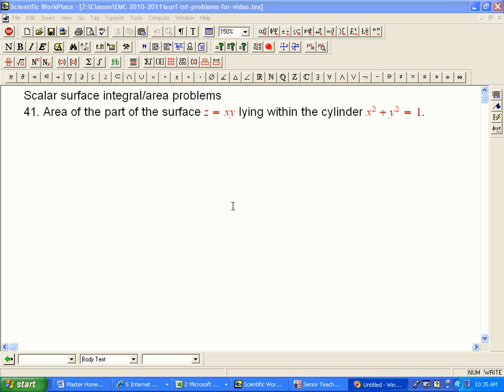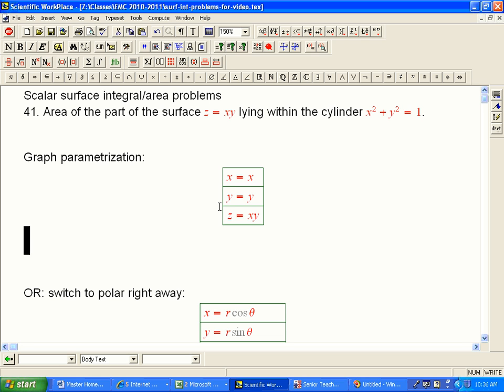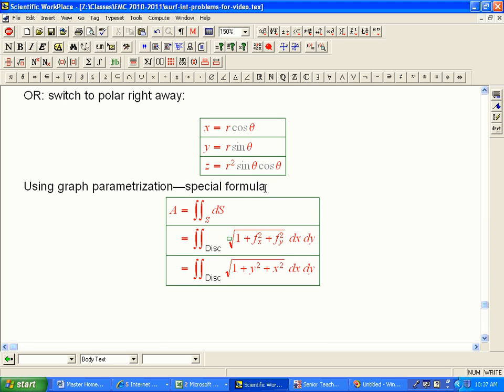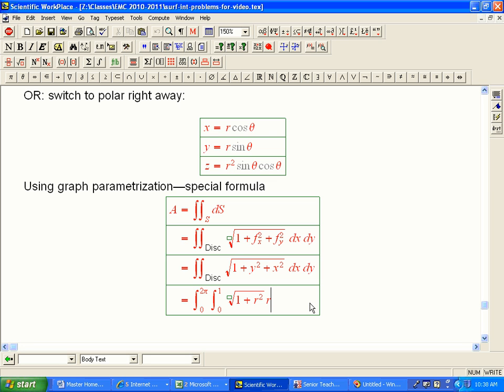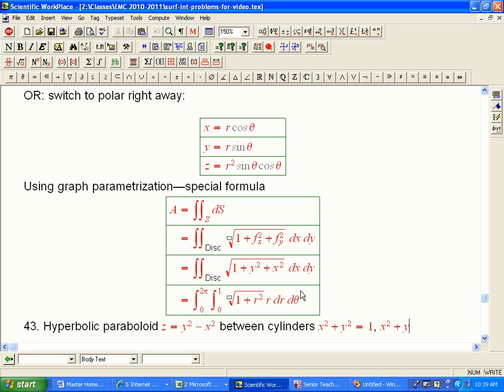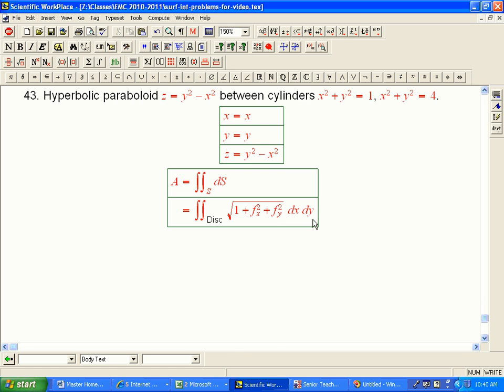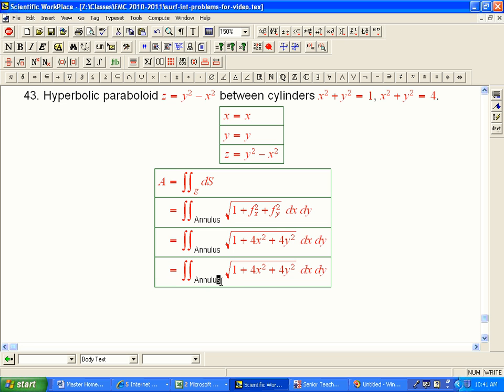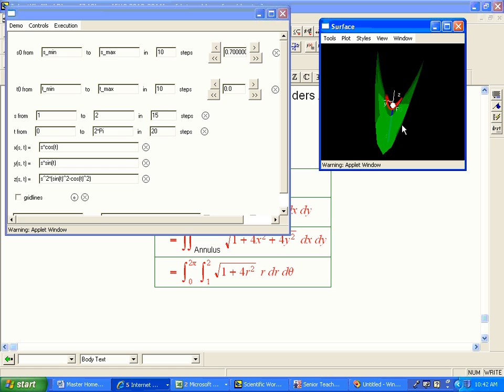Surface area problems (parametrized surfaces)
Worked solutions to two book problems on finding the surface area of a parametrized surface. Both use the graph parametrization and then a change to polar coordinates.